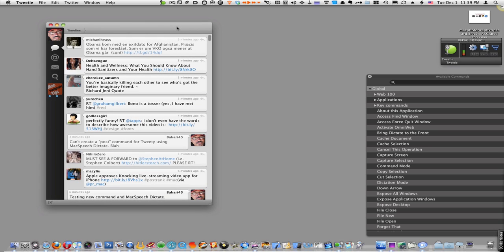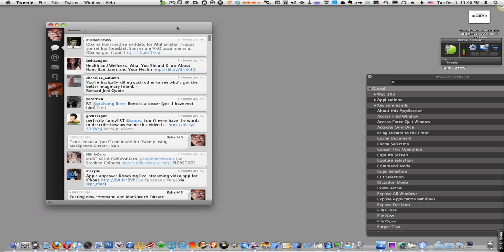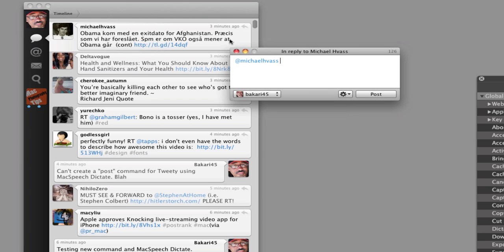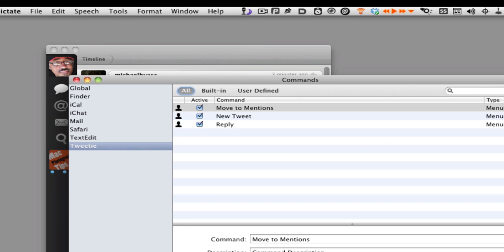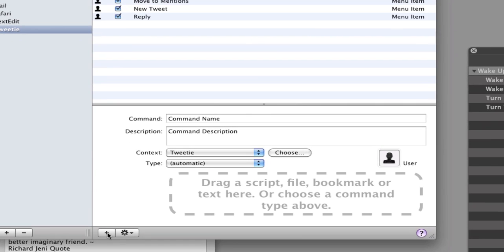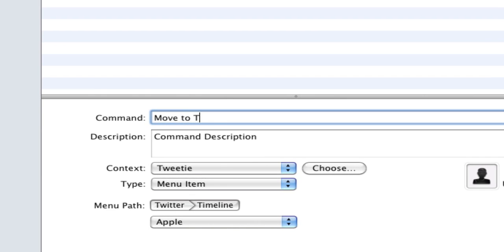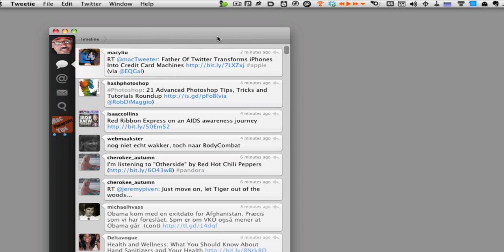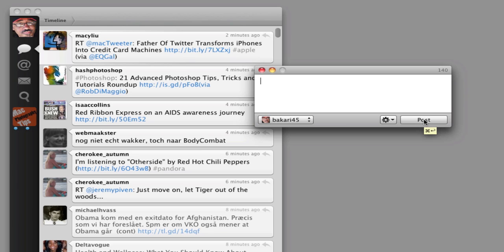Creating Custom Commands in Macspeech Dictate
This tutorial shows you how to create custome commands in Macspeech Dictate for individual applications.